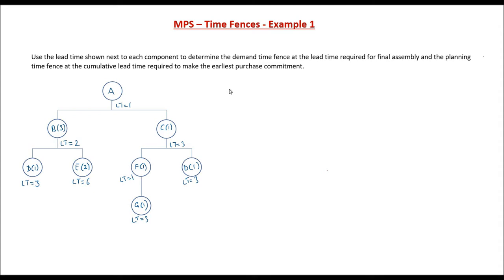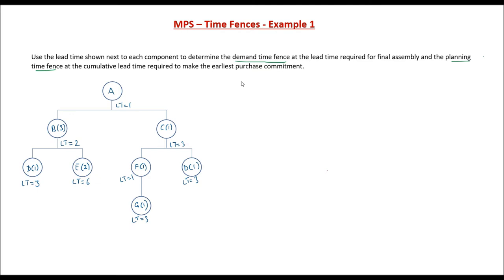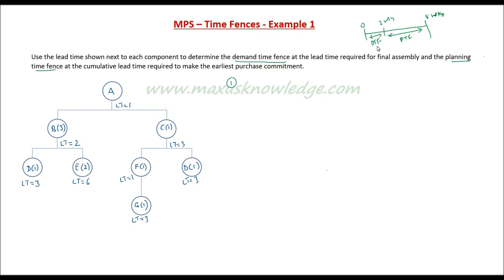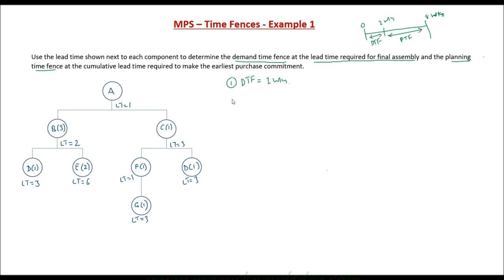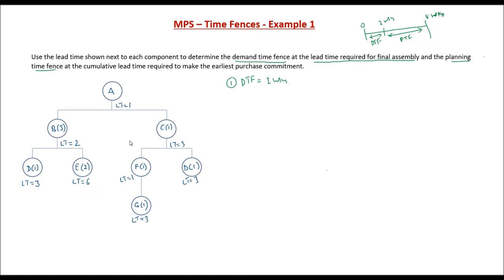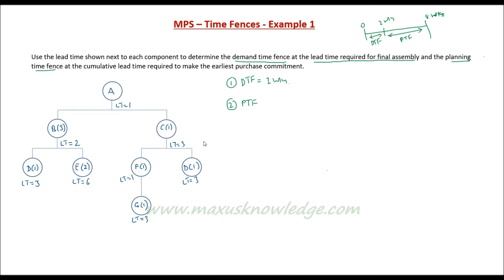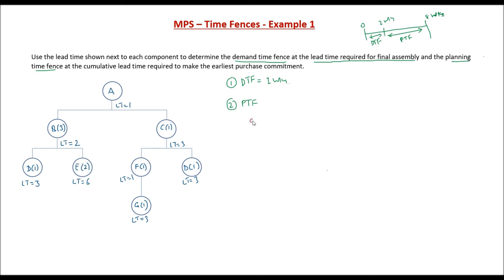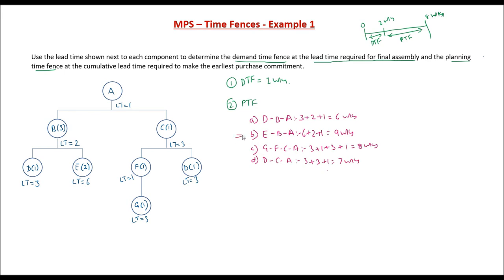Time Fences - Example 1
In this video, you will learn about demand time fence and planning time fence applied to master production schedule through an example.